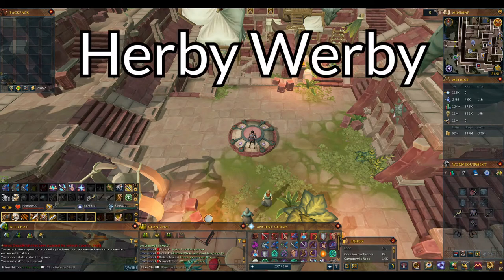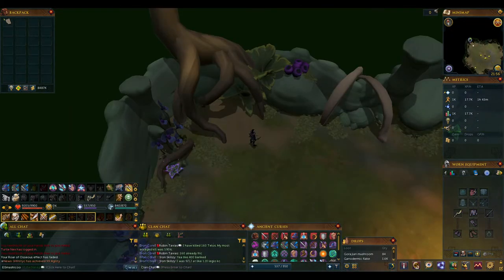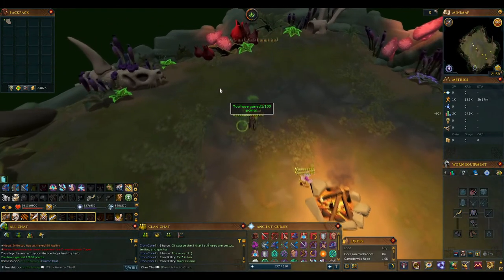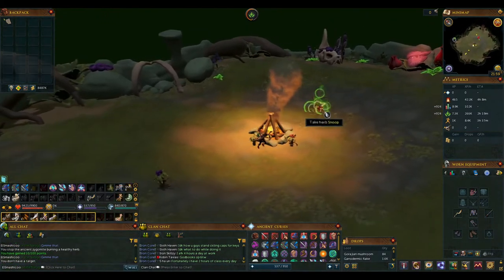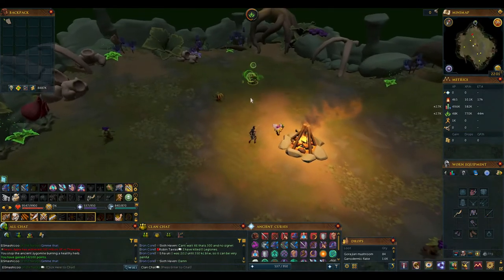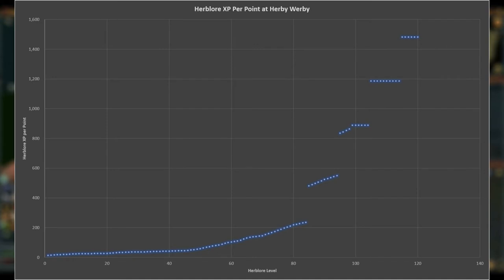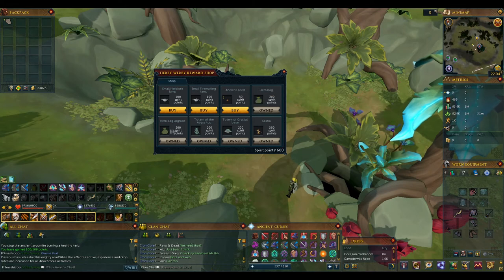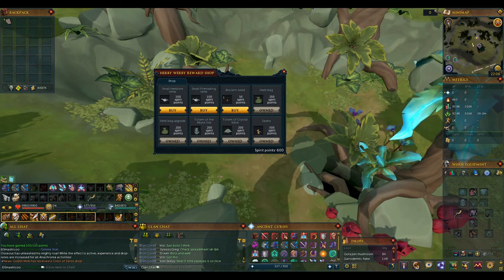RS3 Herby Werby Guide - Free, Fast Herblore XP! (2021)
Hey all, and welcome to my Herby Werby Guide. Herby Werby is a weekly DnD on Anachronia that gives excellent Herblore XP as well as well as several unlocks.

Includes how to get there, DnD mechanics, tips and tricks, as well as the different rewards.

Chapter Descriptions for the different sections:

00:00 Intro
00:16 Getting There
00:45 Recommendations & What to Bring
01:25 How to Play
03:24 XP Rewards and Scaling
04:34 Reward Shop